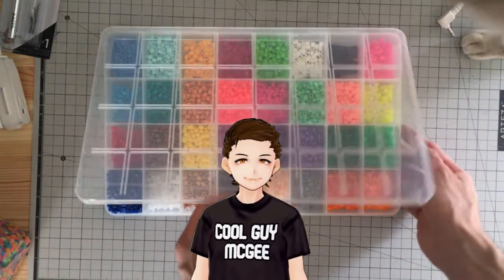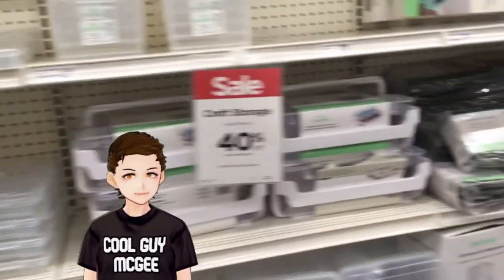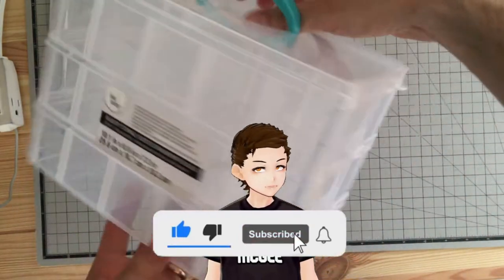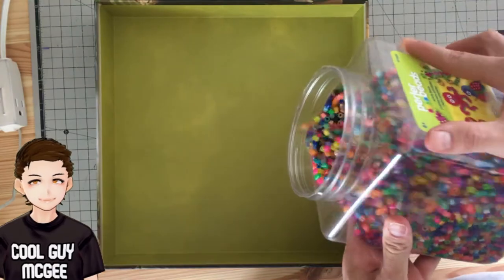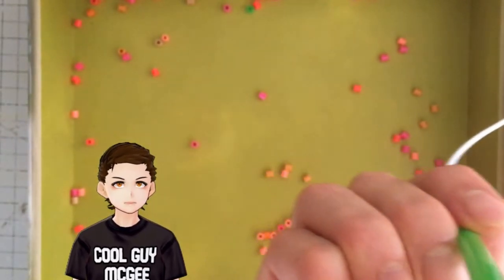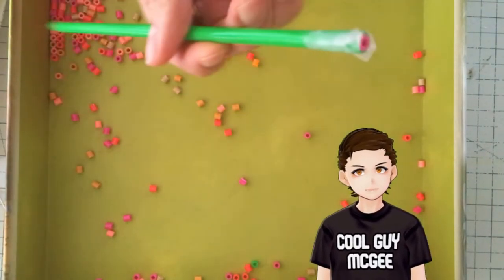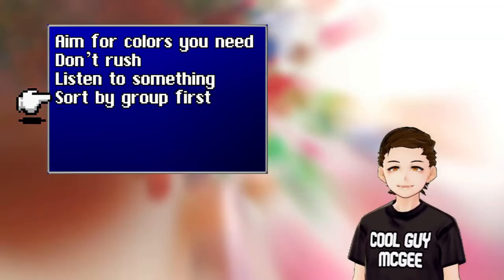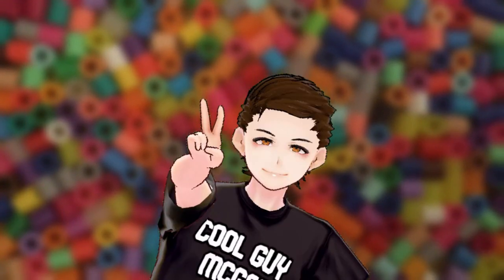How to Sort and Organize Perler Beads (Straw and Paperclip Method)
Feeling overwhelmed with thousands of beads on your hands? Here are some ways to get sorted and organized, including the straw method and paperclip method.

🔴 I'm Live Every Wednesday and Saturday right here on YouTube!
🔔 Social Media 🔔
Timestamps
0:00 Introduction
0:24 Table of Contents
0:35 Storage Options for Organizing and Sorting Perler Beads
2:44 How to Set Up to Sort Perler Beads
3:27 How to Hand Sort Perler Beads
3:58 Straw and Tape Method to Sort Perler Beads
5:23 Paperclip Method to Sort Perler Beads
5:43 Other Tips on Sorting Perler Beads
6:34 Outro